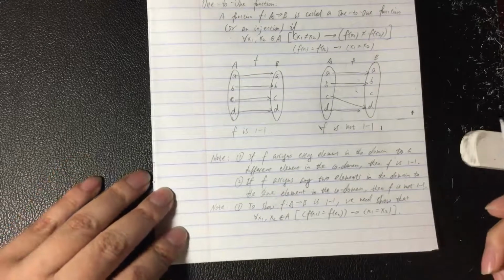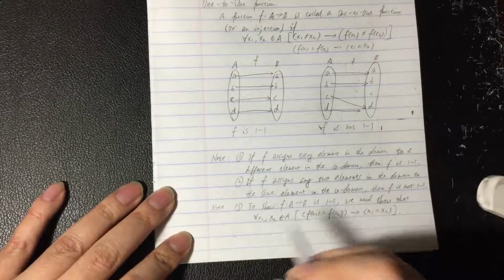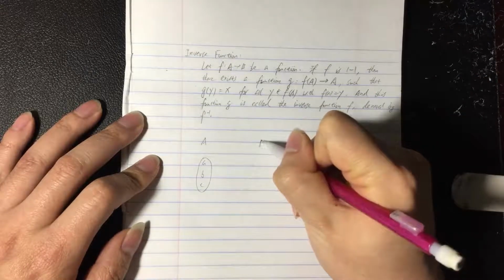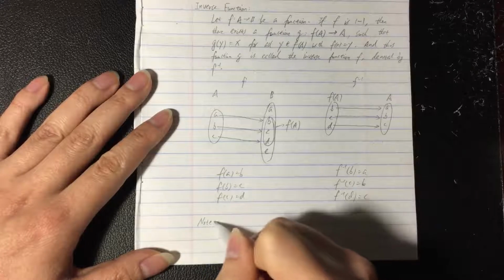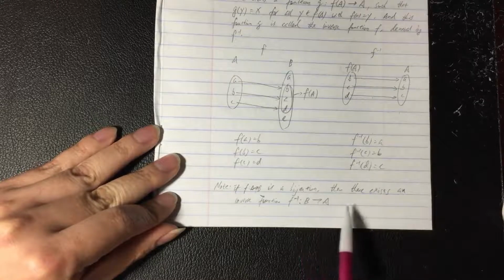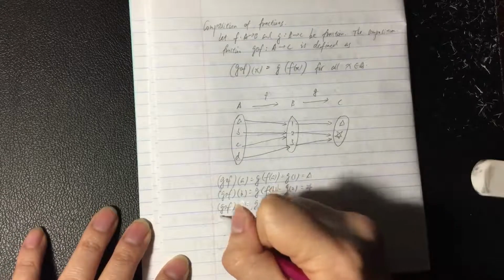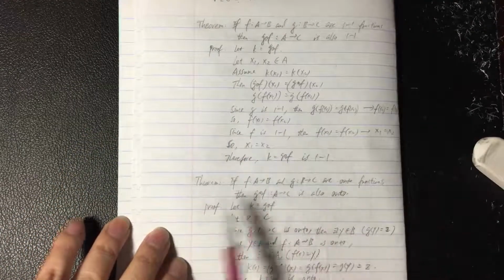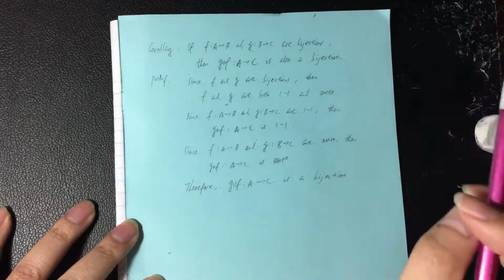Queens College Math 220 Lesson for Tuesday, July 21 (Chapter 2.3, Part II)